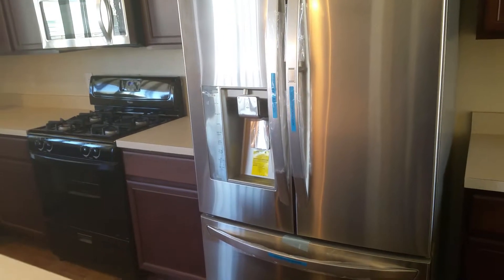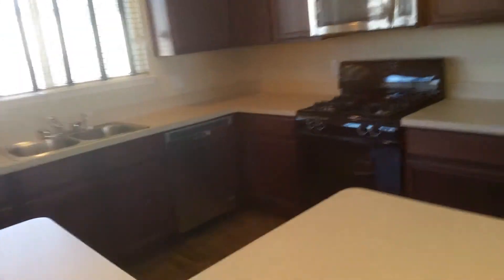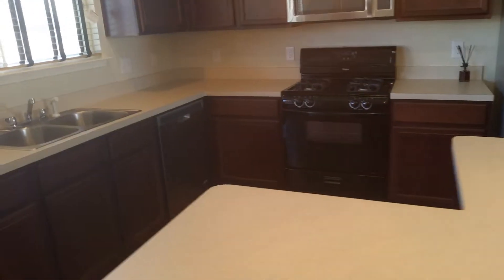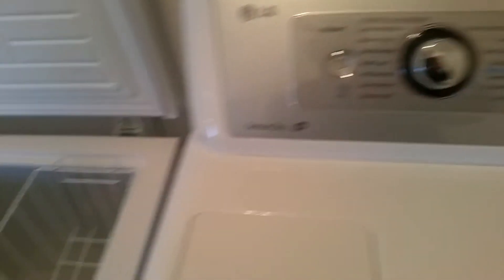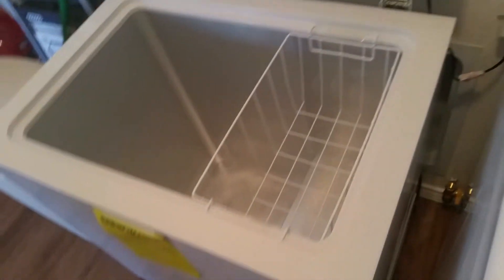Zimmerman threshing 2